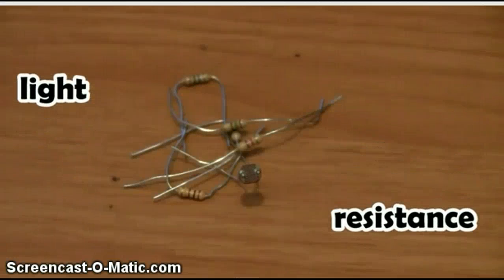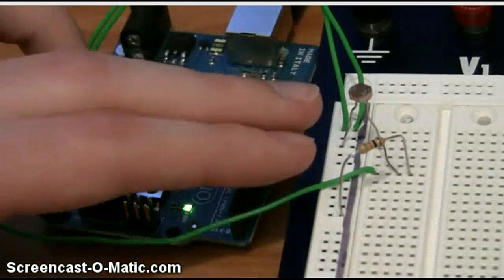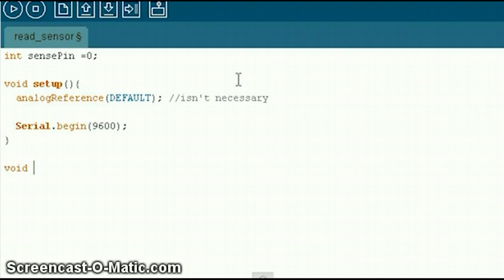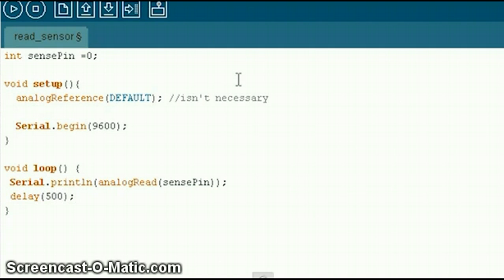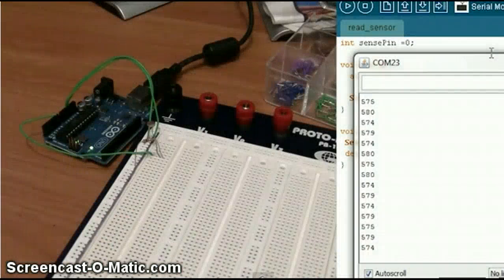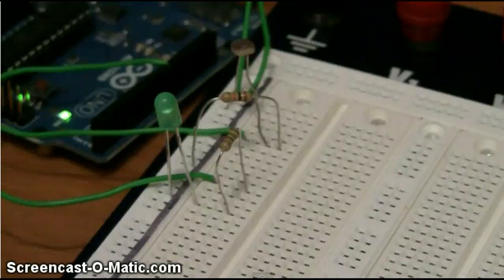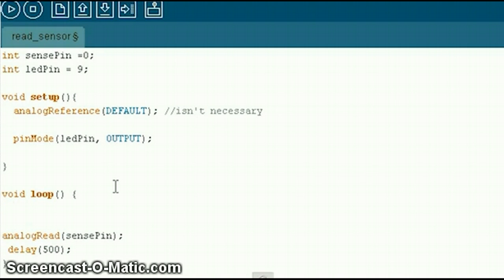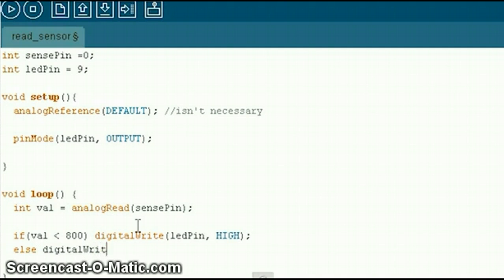Lysfølsom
AU nr 12